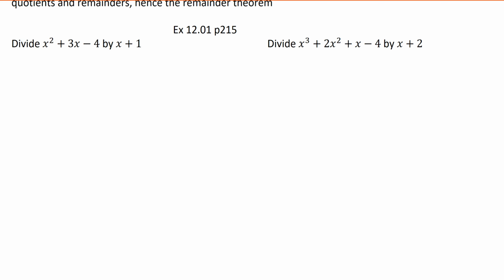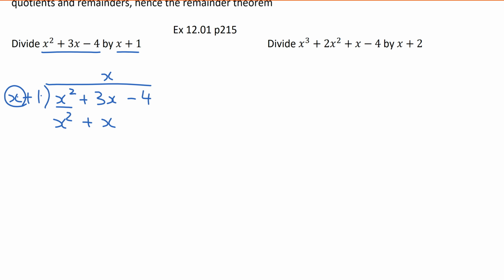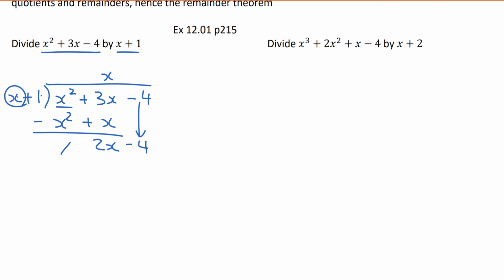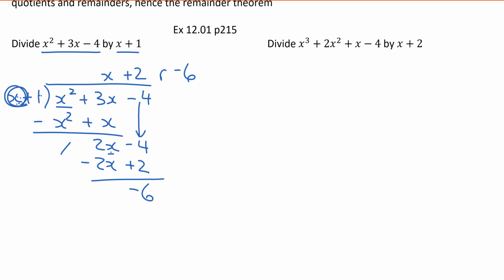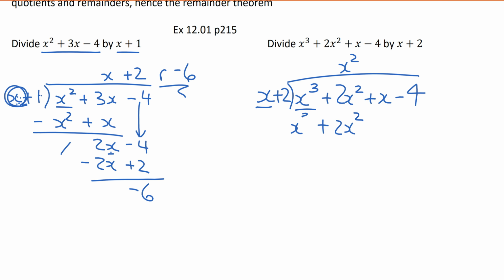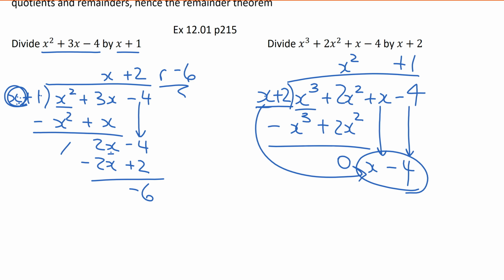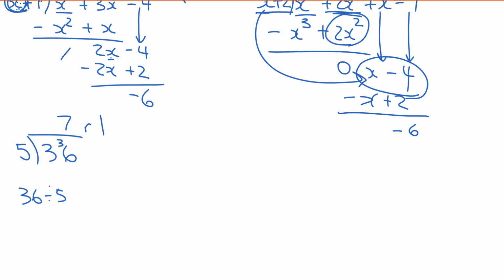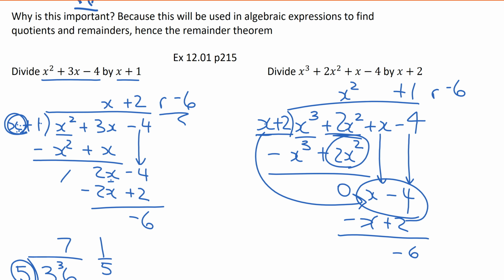Synthetic Division 1